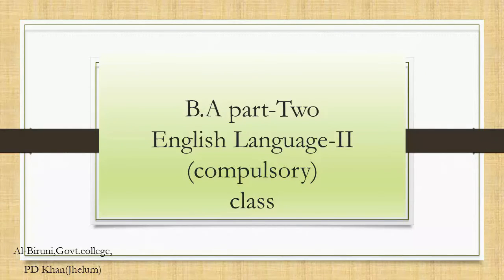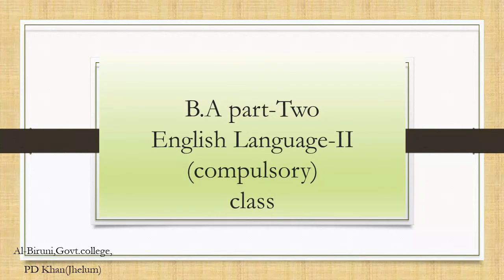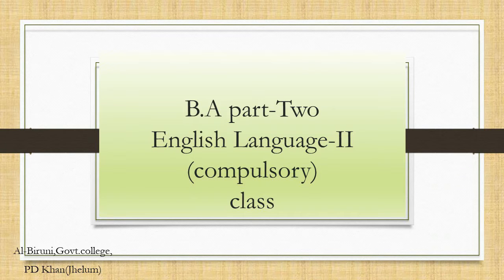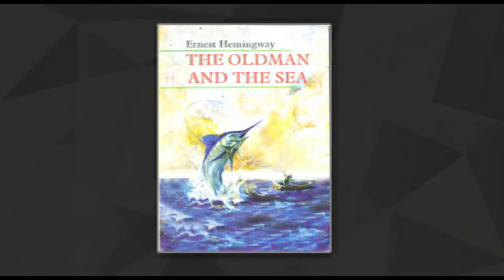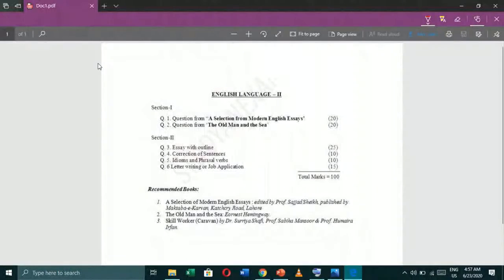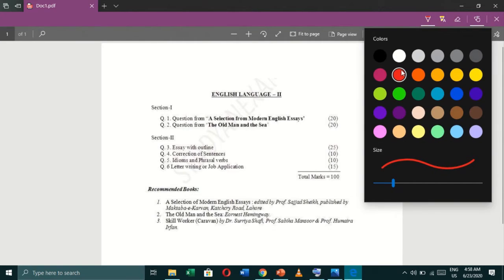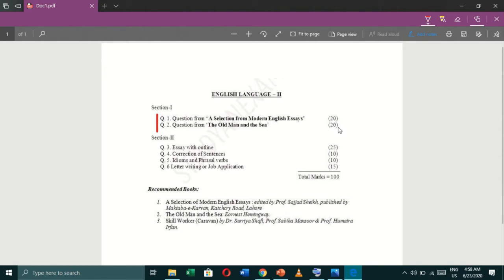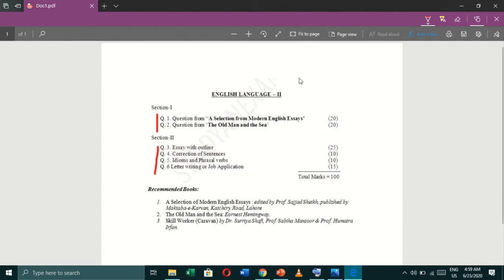B.A.English syllabus/ paper pattern has been discussed in detail by mentee 0 along with past paper .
B.A English Language-II (compulsory) syllabus/paper pattern  has been discussed in detail,in this video by mentee 0.With the help of past paper,the issues/confusions relating to paper pattern/syllabus have been tried to solve.After watching this video,there willn't be any  ambiguity or confusion about B.A IV Year English syllabus.,this is what we believe.All the  best.
Do you find this video helpful for your studies?Please do comment.We do honour and appreciate your precious comments and suggestions.